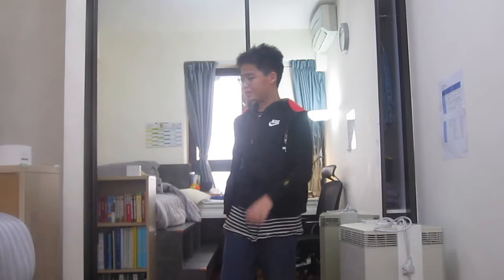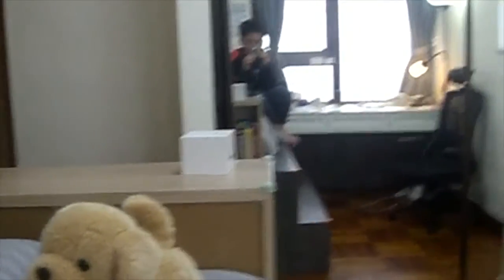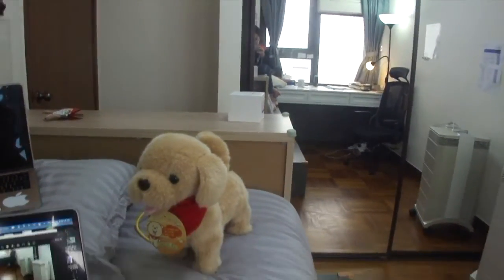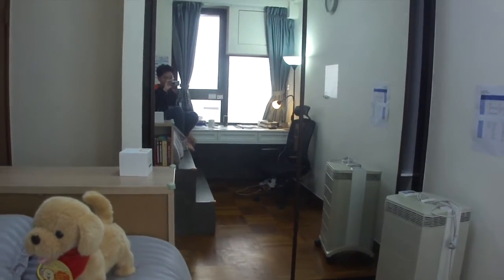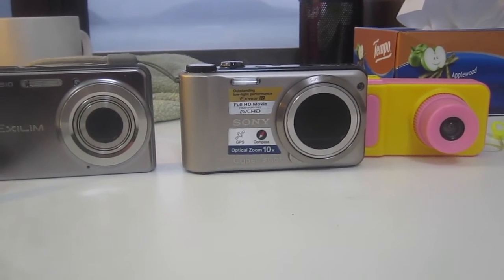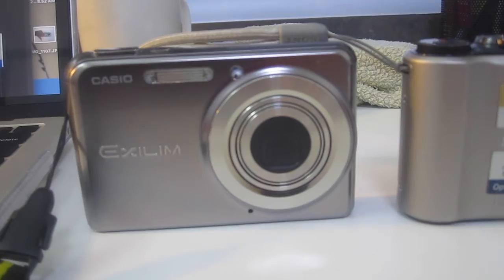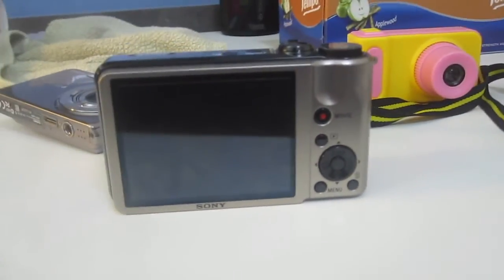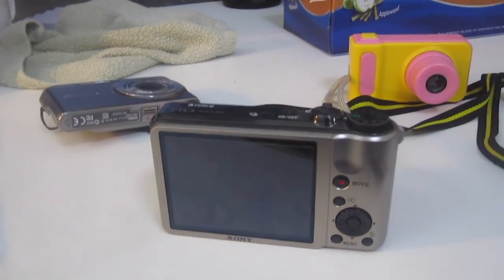Which is the Best Camera?